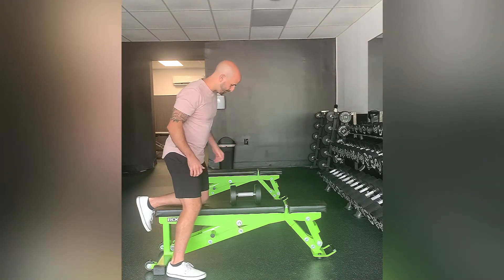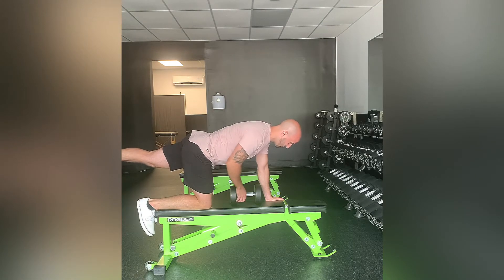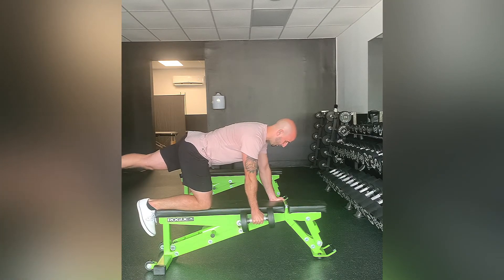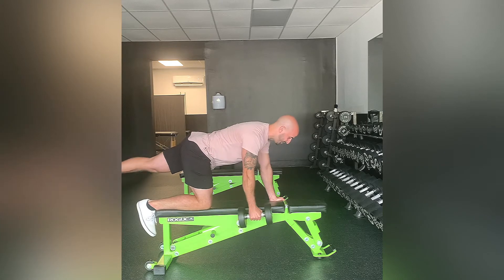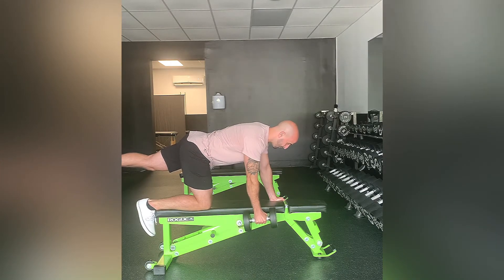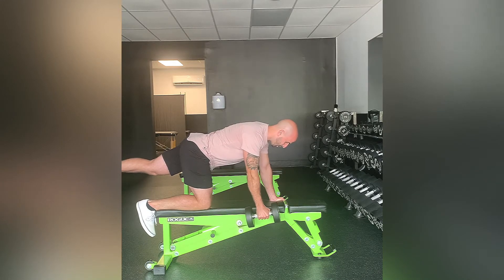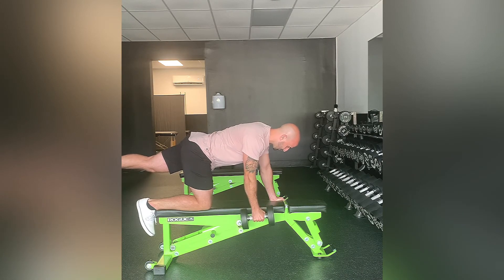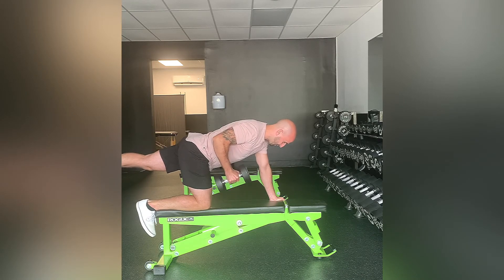Bird Dog Row